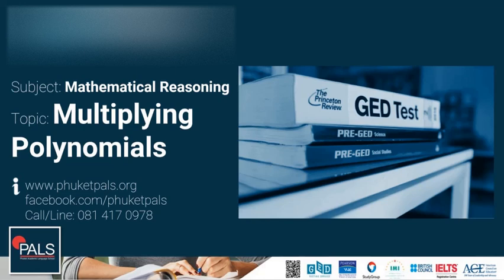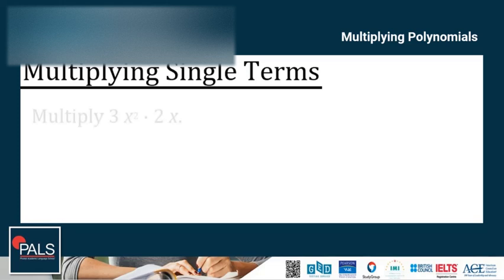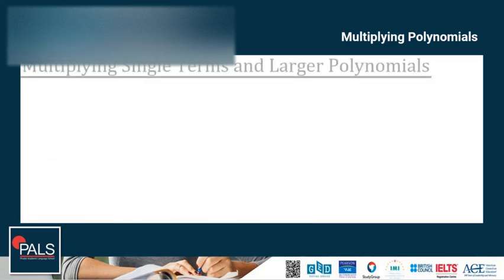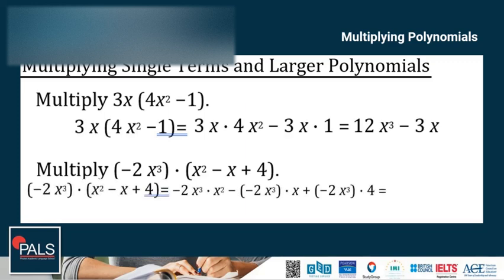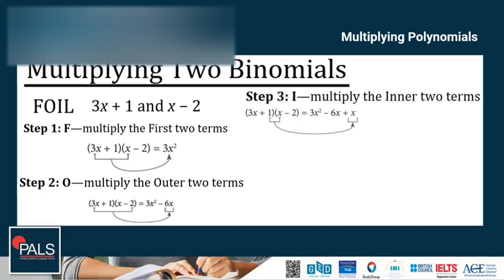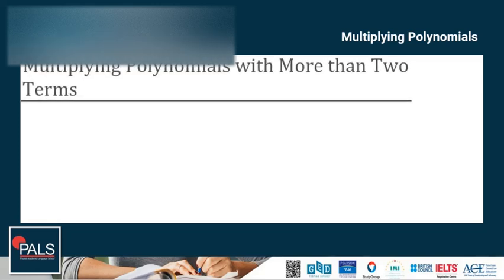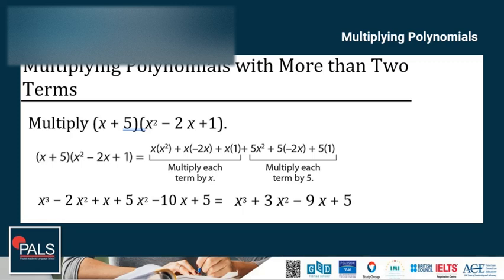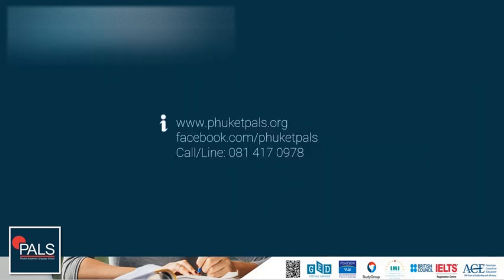Free GED Course Lesson 6 | Multiplying Polynomials